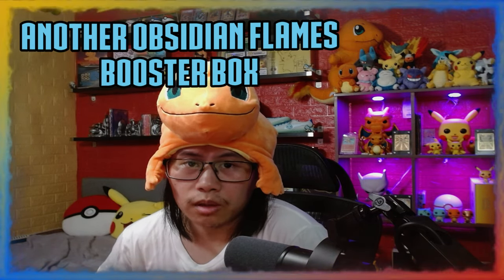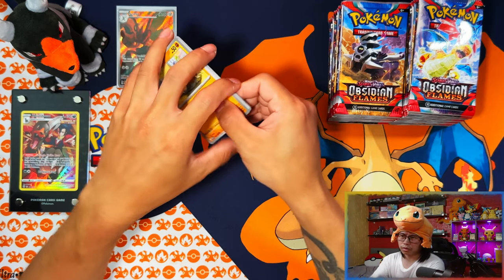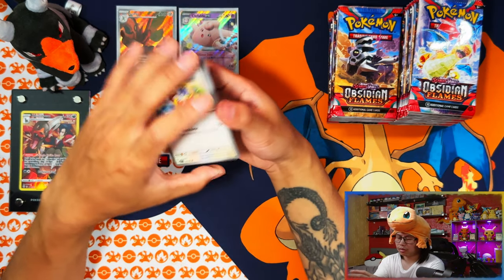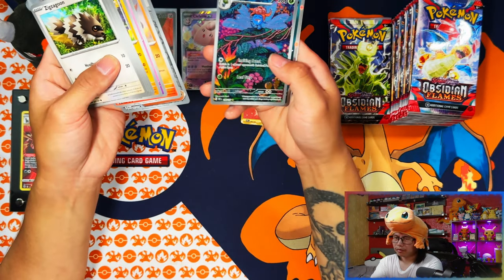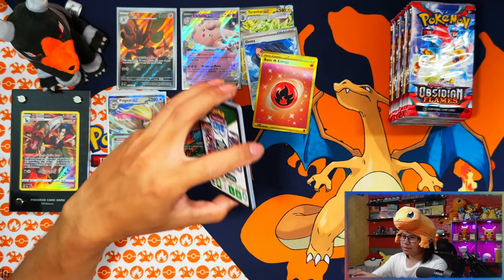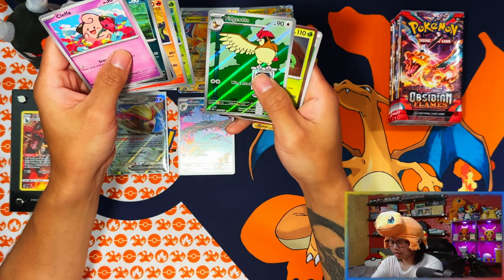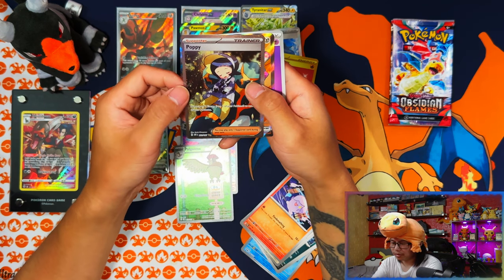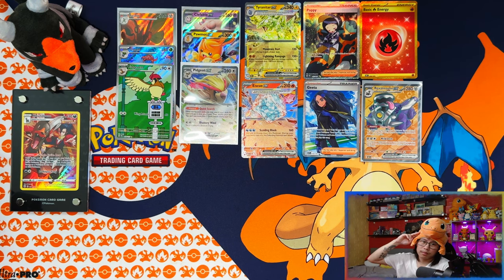*Not Suprised 😥* Pokemon Obsidian Flames Booster Box | Pulling The Fire! 🔥 *OPENING*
In this video i am opening a Pokemon Obsidian Flames Booster Box.

00:00 - Intro
00:54 - Pack Opening
15:35 - Recap + Outro